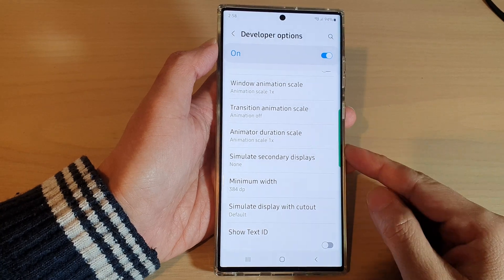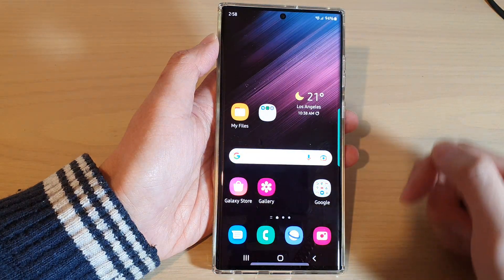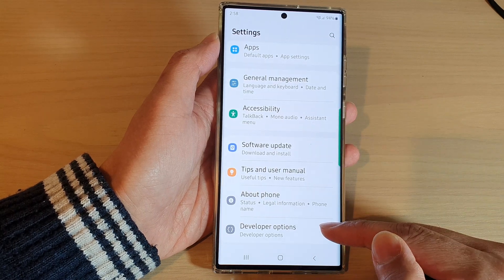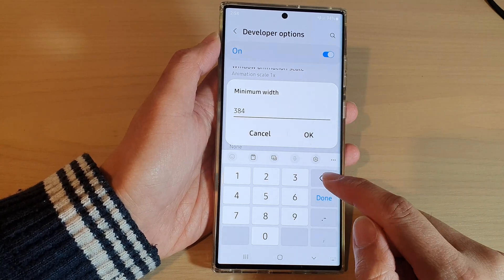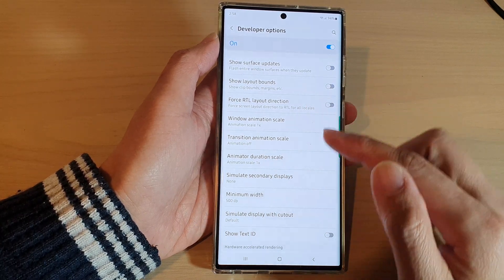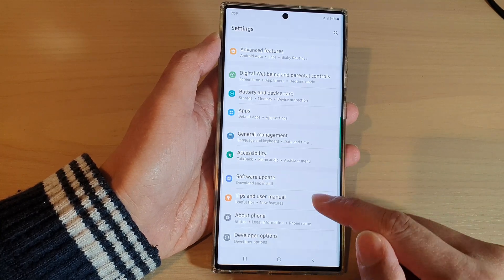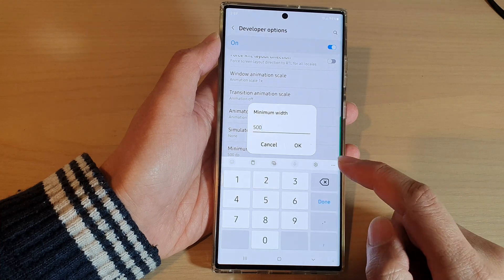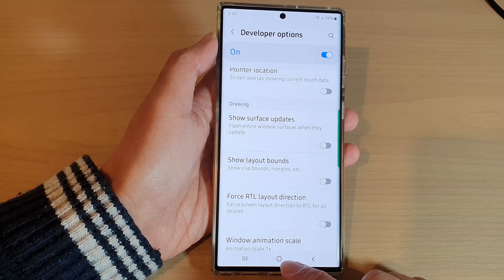Galaxy S22/S22+/Ultra: How to Change The Screen Display Minimum Width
Learn how you can change the screen display minimum width on the Samsung Galaxy S22/S22+/Ultra.